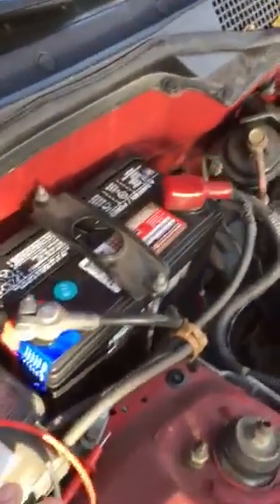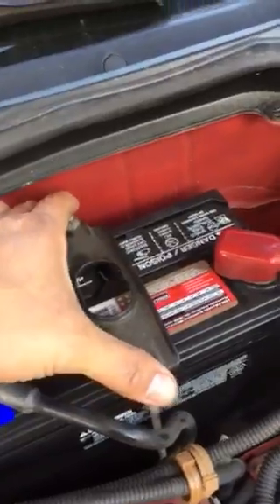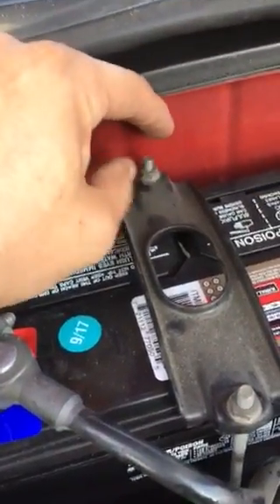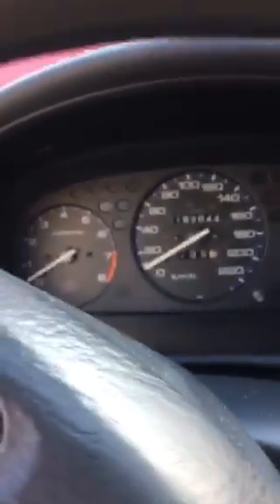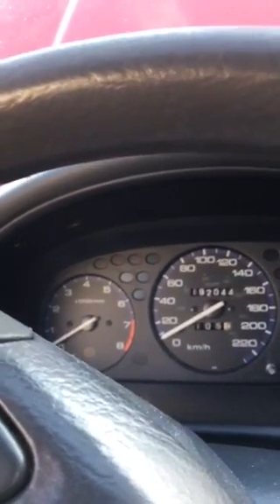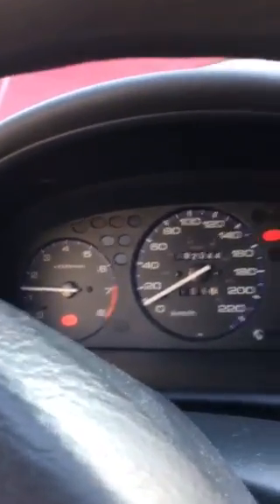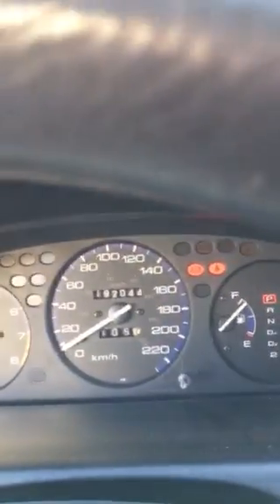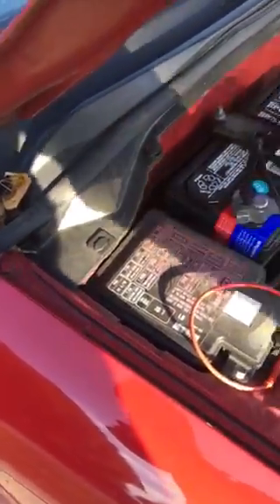Alternator or Battery issue on cold mornings Part2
As the cold morning of winter approach, old car batteries stop taking charge. Your car won’t start but you think is the alternator...think twice about it.
Diagnostic your Alternator and/or your battery.